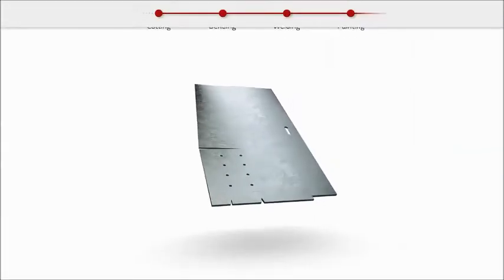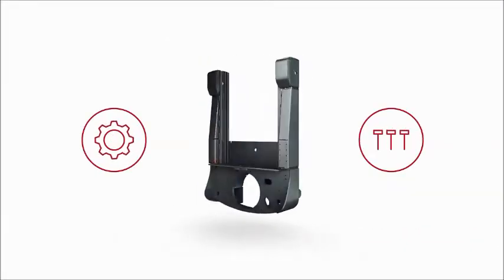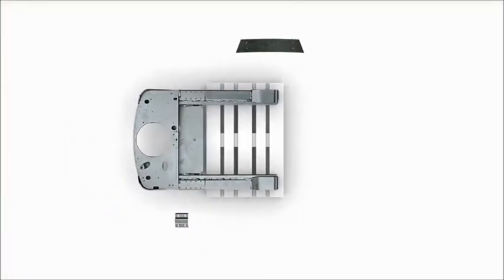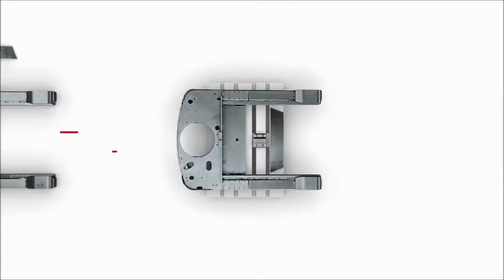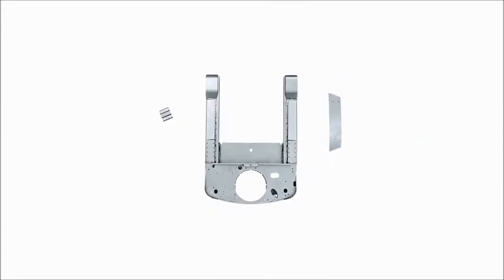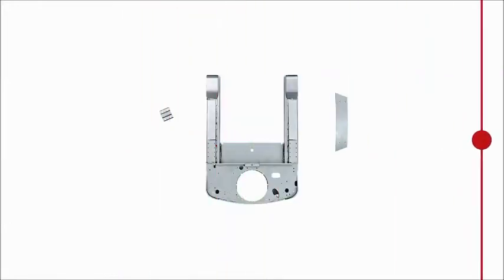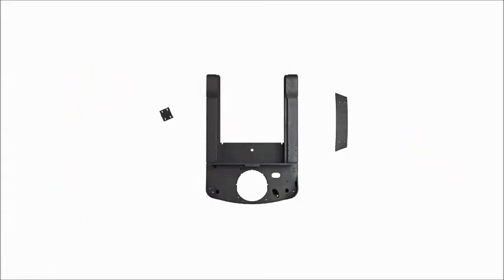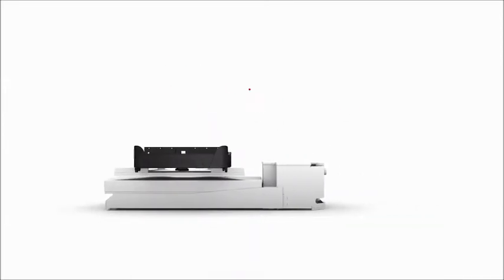Applying the Toyota Production System - Toyota Material Handling UK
The Toyota Production System is a world renowned manufacturing process designed to eliminate waste and improve process efficiency. In this video we show you how TPS is applied to manufacturing all of our trucks.